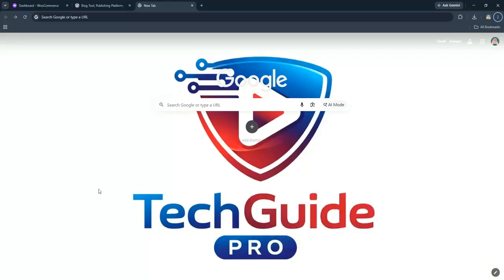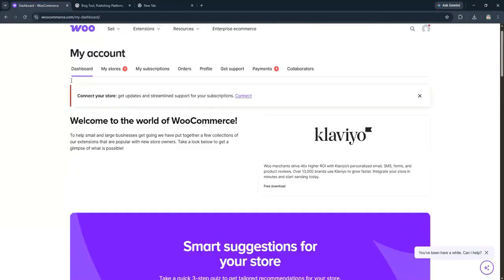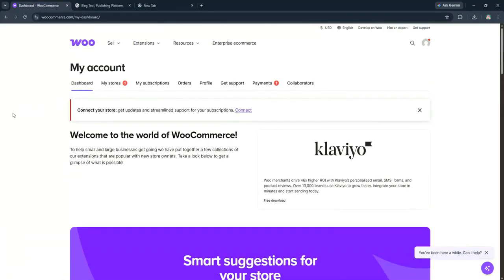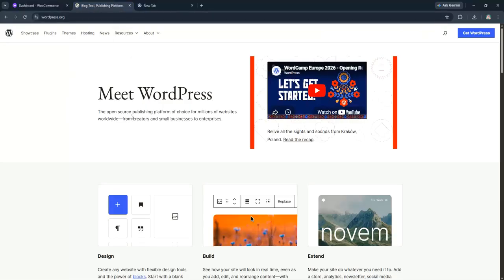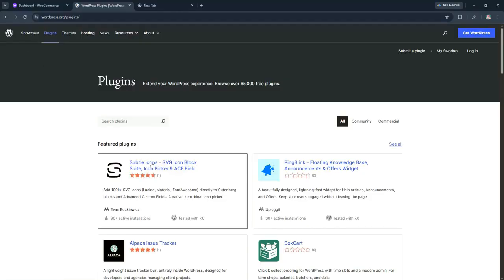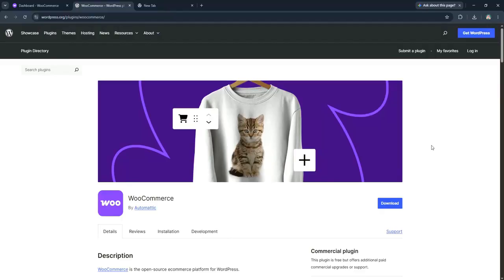How to Create a WooCommerce Product Configurator - Step by Step 2026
Learn how to create a WooCommerce product configurator.

This comprehensive tutorial will guide you through the process of building a customizable product configurator for your WooCommerce store. Discover how to enhance your eCommerce site by allowing customers to personalize products, improve user engagement, and boost sales. We'll cover essential WooCommerce features, including variable products, custom attributes, and how to implement a seamless configurator experience that meets your business needs.